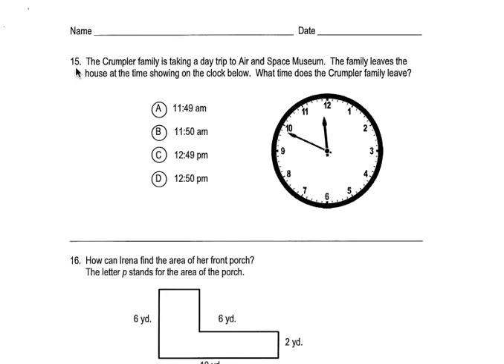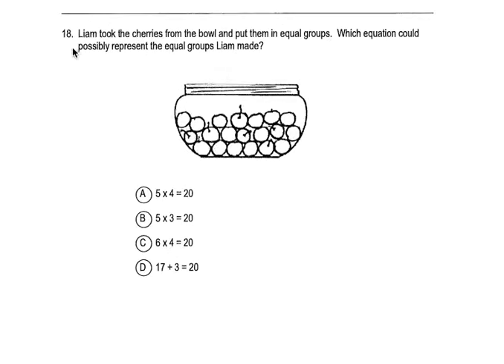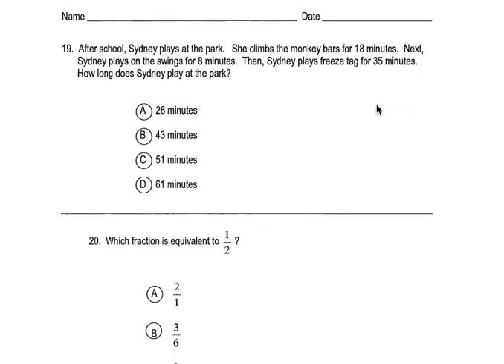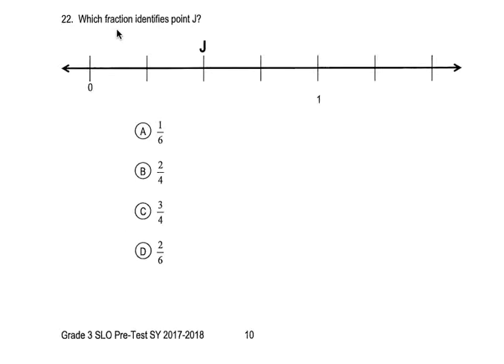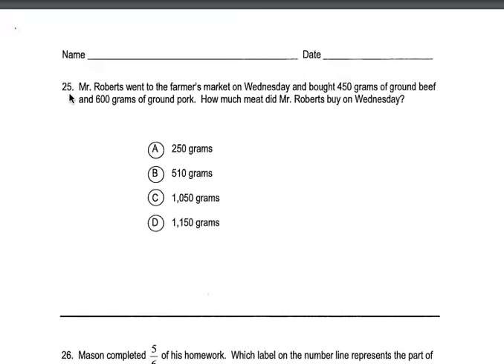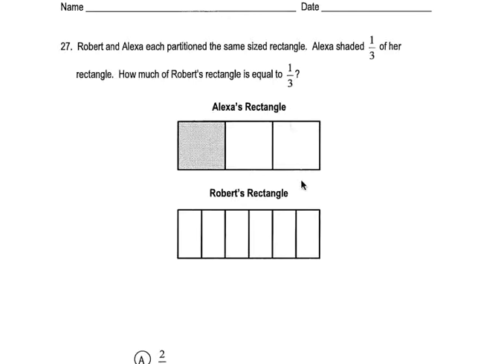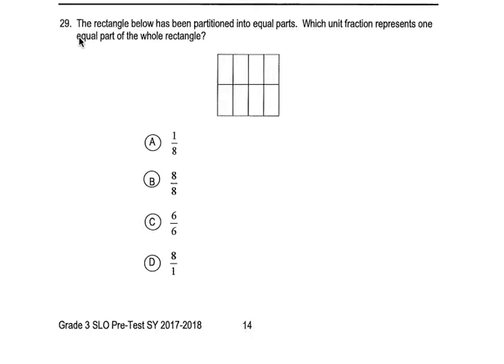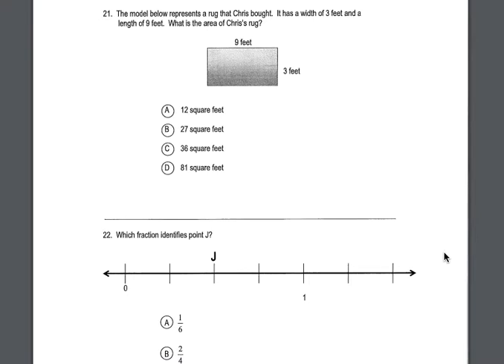grade 3 slo 15 thru 30